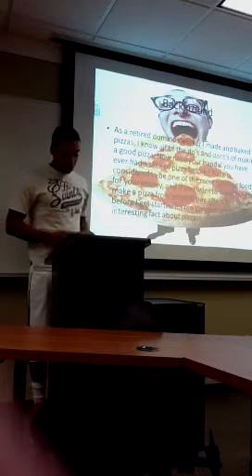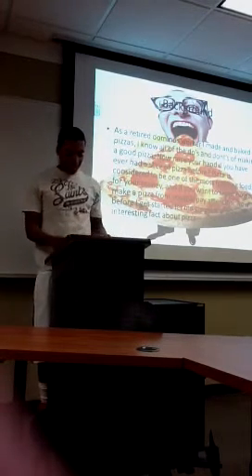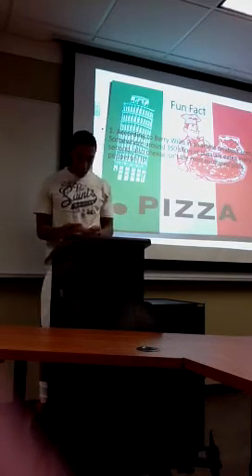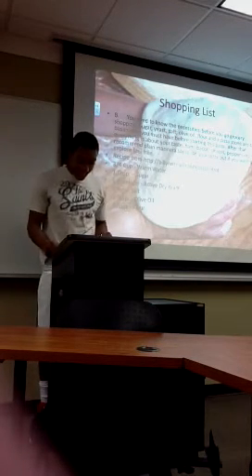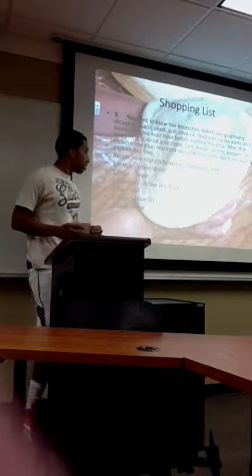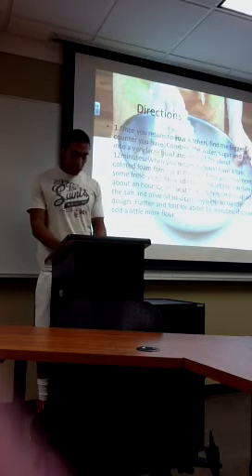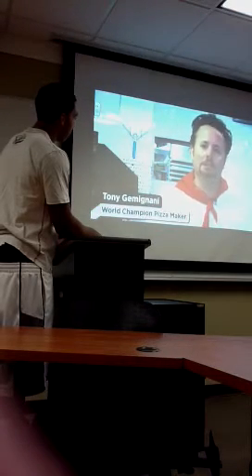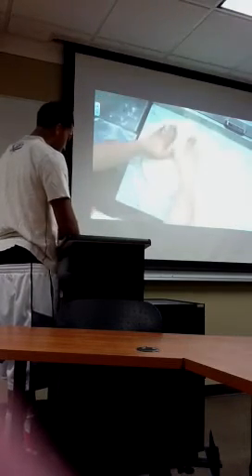Stan johnson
Pizza making